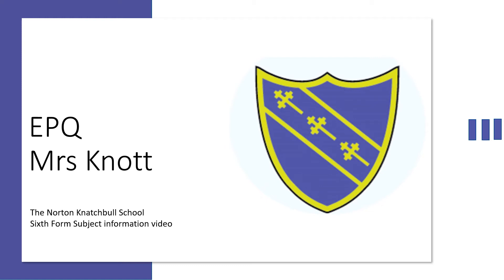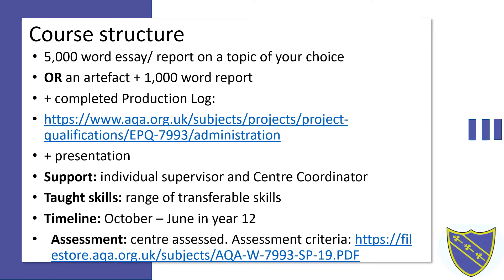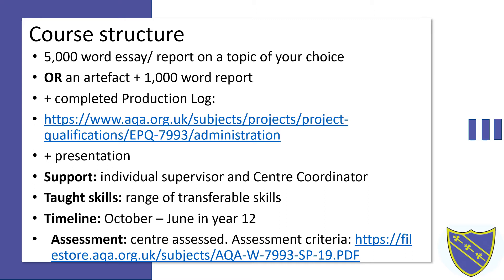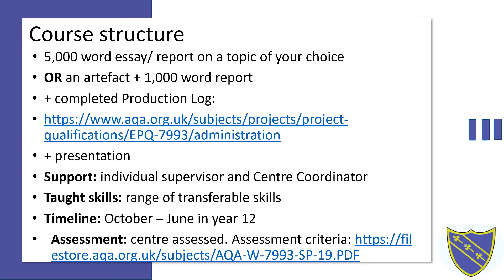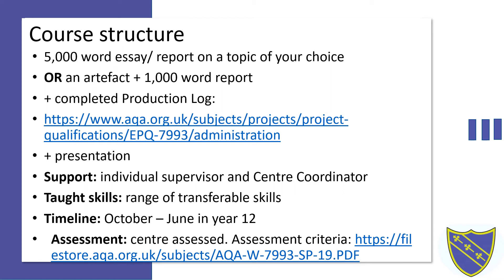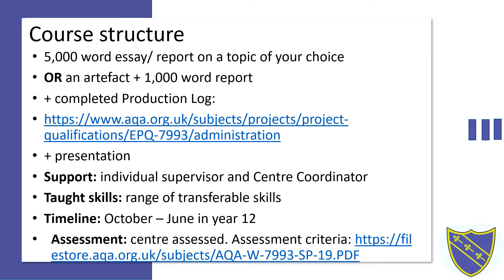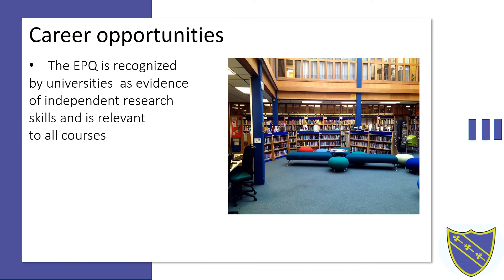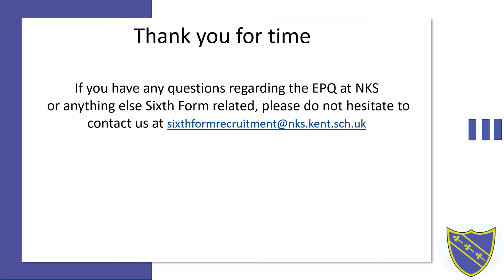EPQ at NKS